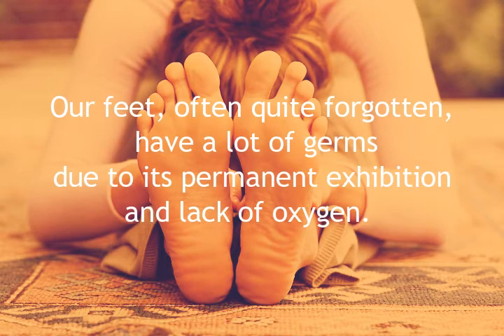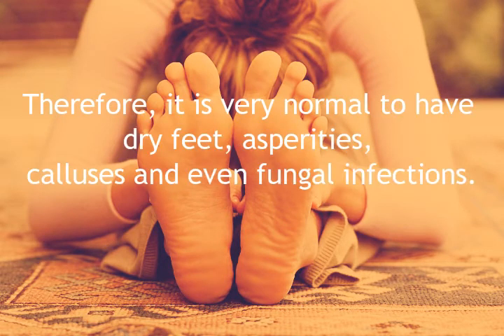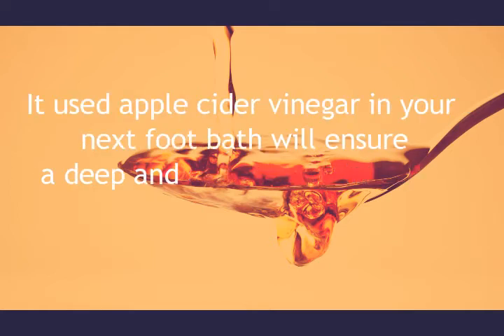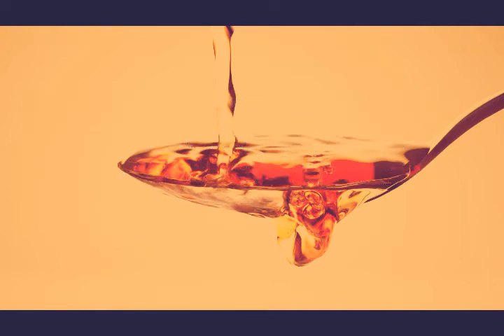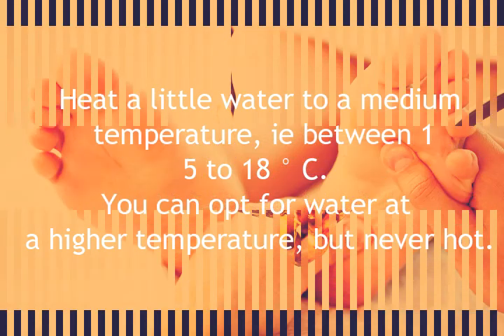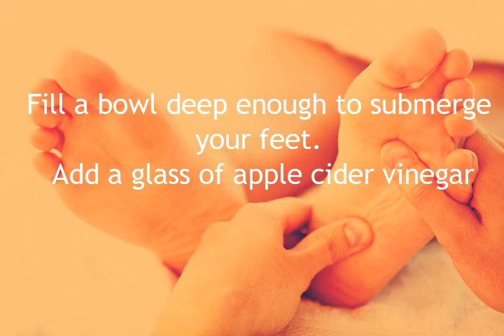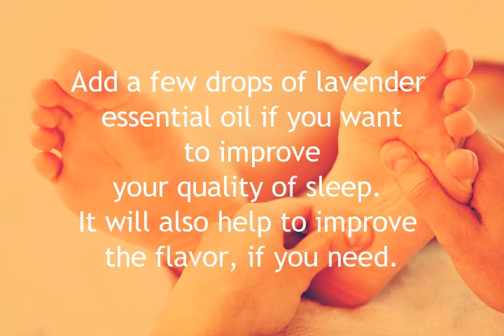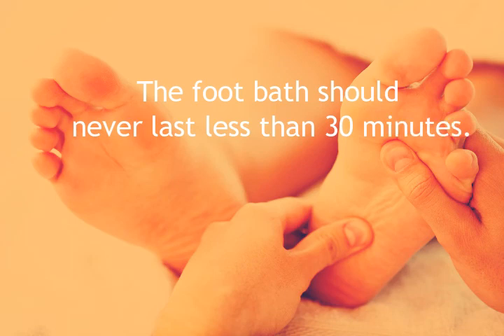OMG! This Will Happen If You Dip Your Feet In Cider Vinegar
Besides having a very distinctive aroma, it contains active substances that help remove bacteria and germs that can seriously affect our body.

Foot baths and footbaths are also called is a widespread practice worldwide.
Over the years, apple cider vinegar is really useful when caring for the health of our body and also our home, as it has disinfectant properties both for us and for the environment where we live.

It can also be used to treat respiratory problems, digestive system and lose weight, that is, the apple cider vinegar is one of the best natural ingredients that can get to know in the world.